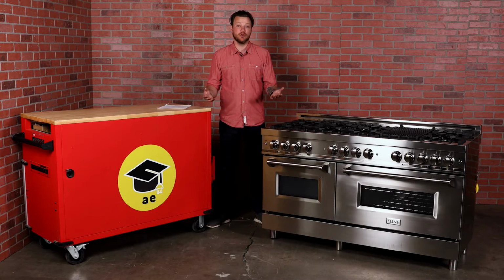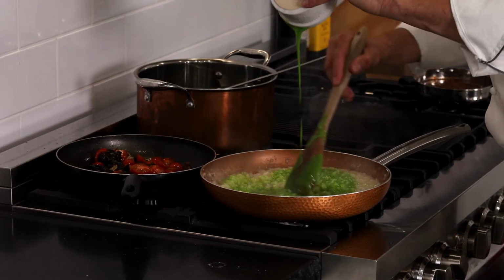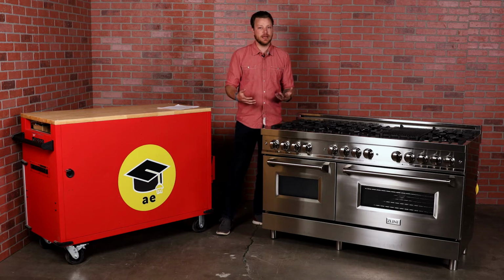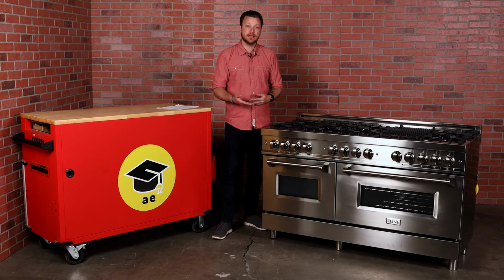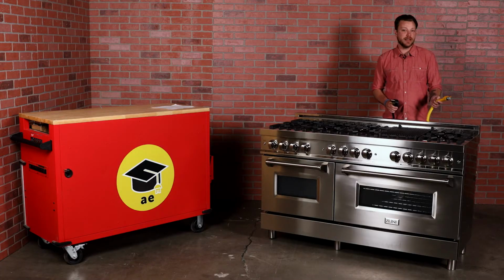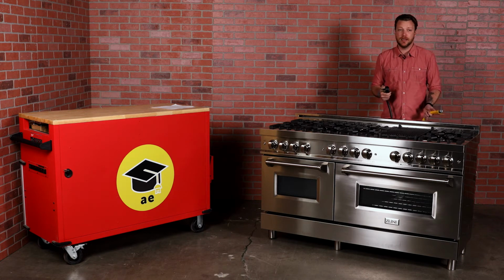What Is A Dual Fuel Range?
Welcome back to Appliance Educator. Today we’re going to go over a question we’ve been seeing a lot, “What Is A Dual Fuel Range?”. After today’s video, you’ll have all the knowledge you need to decide if a Dual Fuel Range is right for you!

0:00 Introduction
0:10 What's Duel Fuel?
0:20 Advantages
0:30 Electric Cook Tops
0:37 Electric Oven
0:54 Gas Lines
1:10 Voltage & Amps

Explore our AE Blog Series, providing helpful tips and tricks for everything bath and kitchen